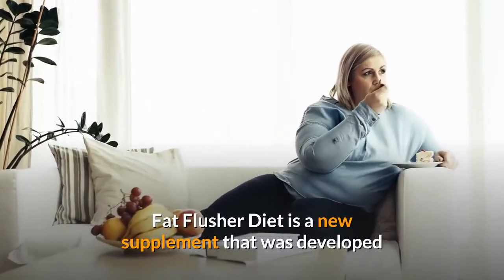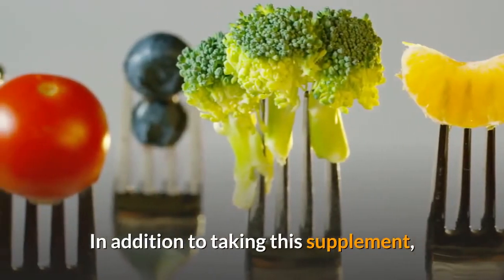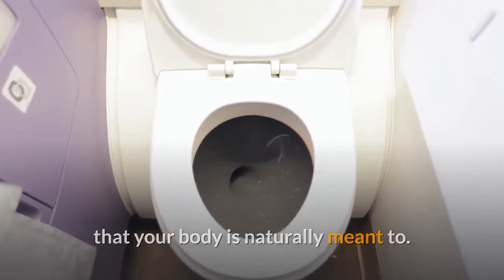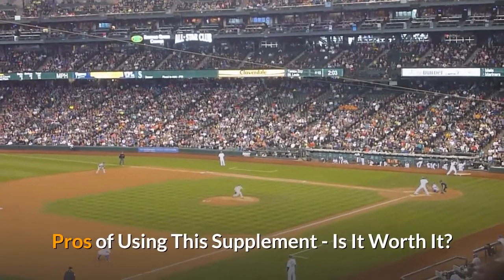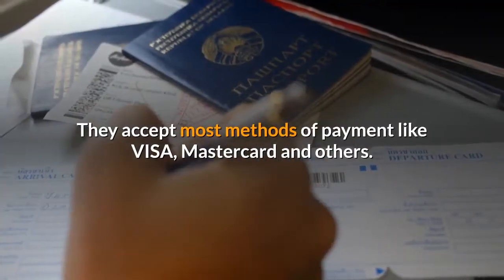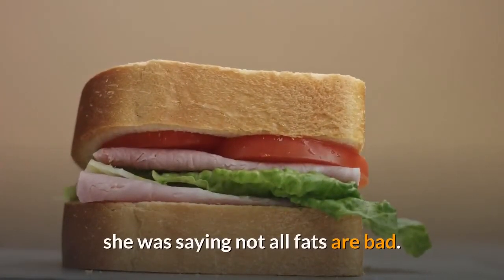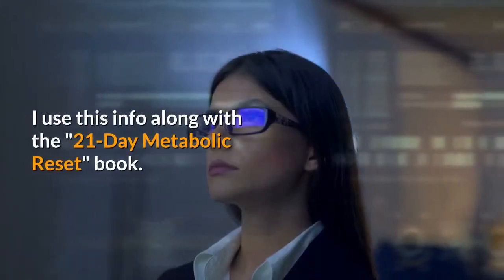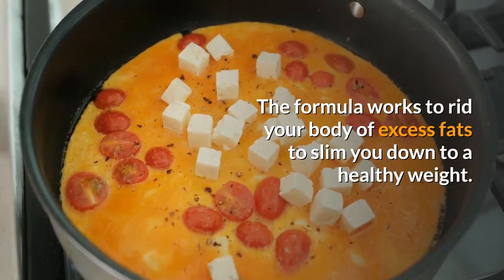Fat Flusher Diet Reviews Healthy ,Weight loss ,How to ,Symptoms, Treatment, Tip, Trick, Guide, Book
Fat Flusher Diet is a new supplement that was developed as a way to provide people with consistent and lasting weight loss. The supplement delves into the many intricacies of weight loss that people are unaware of. In particular, it links detoxification of the body with the process of burning weight. Unveiling the connection between these two processes, the supplement provides a number of advantages.

First of all, it works to cleanse the body from the many toxins that can enter into it. Due to how pollutant-heavy the environment has become, the entrance of toxins and other harmful chemicals into one's body is not at all surprising. In addition to this, the supplement also helps protect the body from further periods of damage or internal disruption. This all gets done through a strong 'plan' that combines weight loss and detoxification.

In addition to taking this supplement, users are recommended to focus on a low-carbohydrate and restricted calorie diet. It also uses the potency of its formula to essentially flush away all the harmful chemicals and toxins present in one's body. Users can thus easily get to their ideal weight without having to force themselves to workout excessively.

How Does Fat Flusher Diet Work?

Fat Flusher Diet supplement is a high-quality formula that uses natural ingredients to improve your health substantially by means of controlling your weight. The supplement mainly works by means of tackling fats directly – it flushes them out in ways that your body is naturally meant to. For instance, your body gets rid of fats of converting them into energy.

This is a metabolic process which also goes by the name of fat burning. Or the product enables your body to eliminate fats by literally flushing toxins out of your body which contribute to fat overload. Therefore, this supplement works in sync with your body, rather than against your body’s chemistry which is why it is also safe.

Features Of This Product

Here’s a quick summary of the best qualities of this dietary supplement:

This product is entirely natural

It doesn’t comprise of any harmful components

It can be easily made into a part of your daily routine

It is safe for use due to its quality composition

This is a finely manufactured product

The supplement has been formulated by experts

The formula is based on scientific evidence

It takes a straightforward approach to weight loss

Pros of Using This Supplement - Is It Worth It?

Before anyone buys this supplement, here are some important factors that are worth considering:

The makers have an extensive video covering their journey and how this supplement came to be. It provides information and indicates that this product is one that is well-researched and studied.
Verdict

Fat Flusher Diet is one supplement you can choose if you want to effectively shed off excess pounds. The product comprises of only natural ingredients. It is science-backed as well as of a great quality. It is convenient to use as well since it comes in the form of capsules. The formula works to rid your body of excess fats to slim you down to a healthy weight.